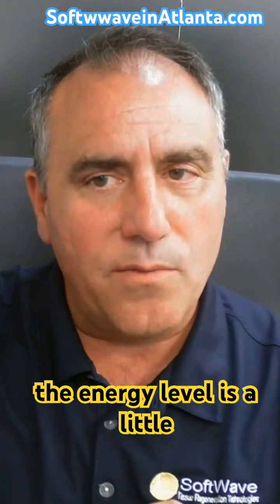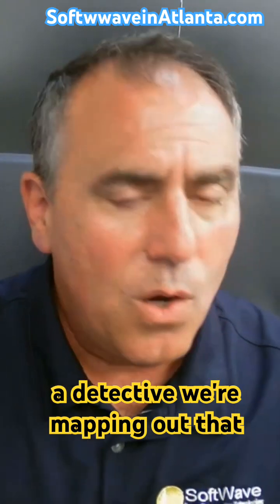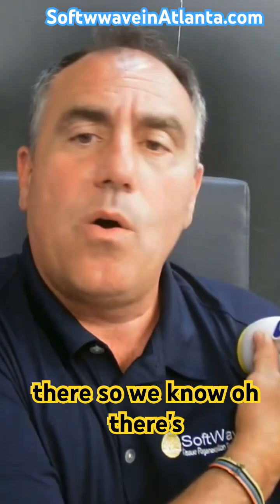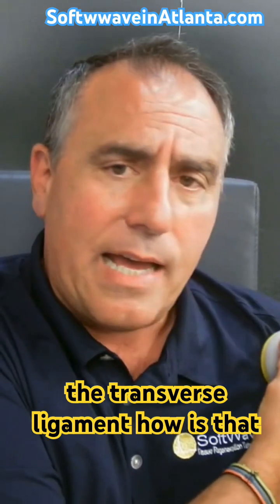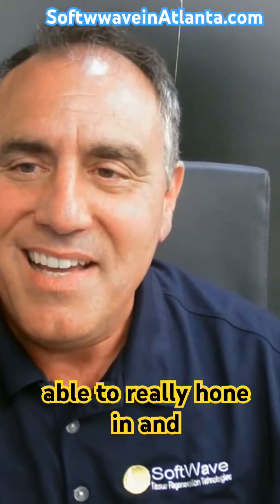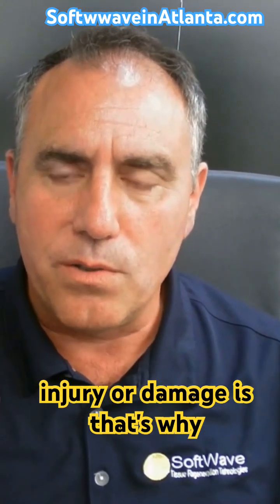learn how to become a healthcare PAIN detectives. If you’d like to help more people, click here